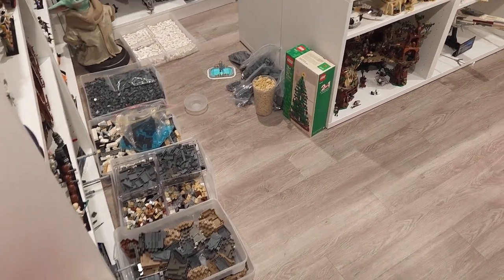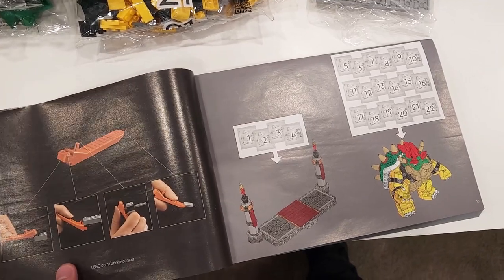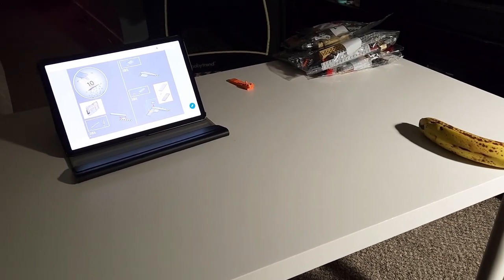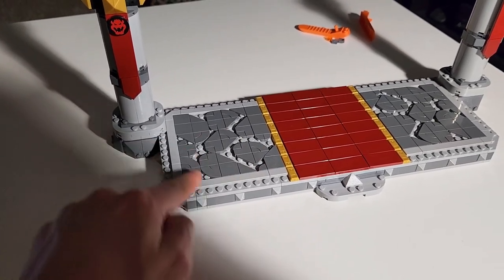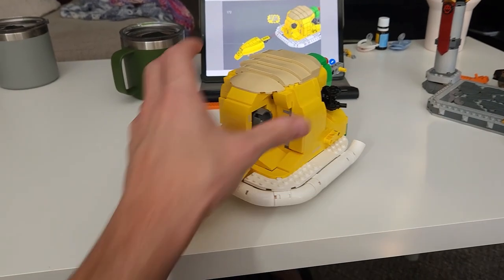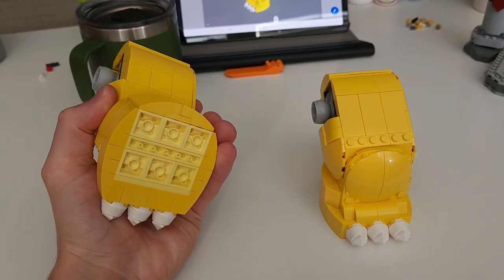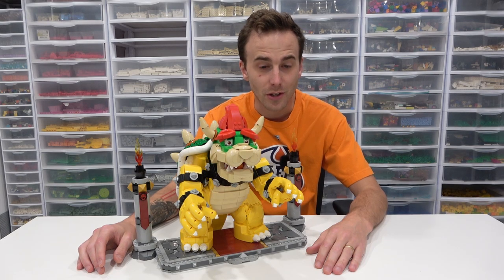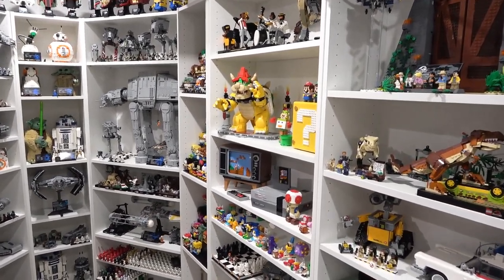LEGO Mighty BOWSER VLOG, Review & Placement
In this LEGO VLOG, I build, review, and place The Mighty Bowser set! This set is pretty epic! For sure my new favorite LEGO Mario set!  In addition to building the set, I talk a little bit about the new Bricksie reality by talking about the channel and family.